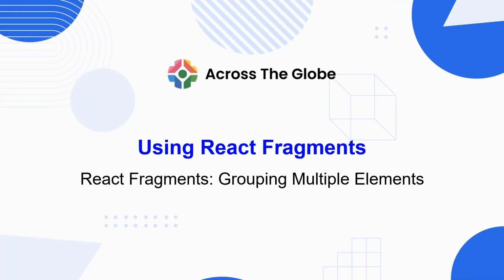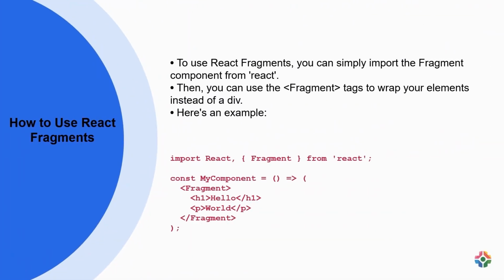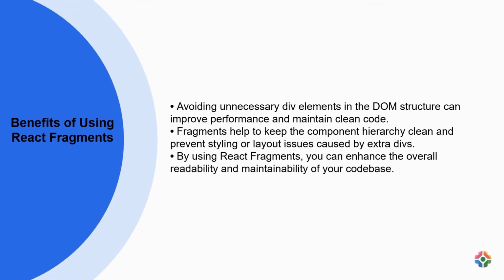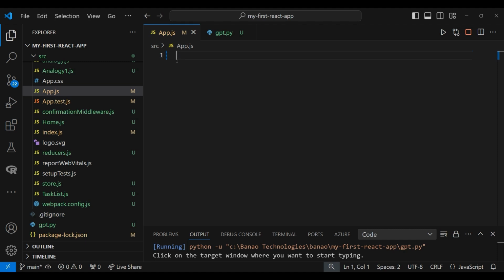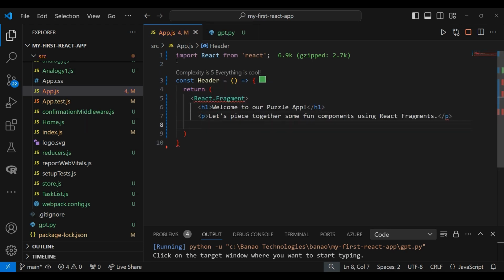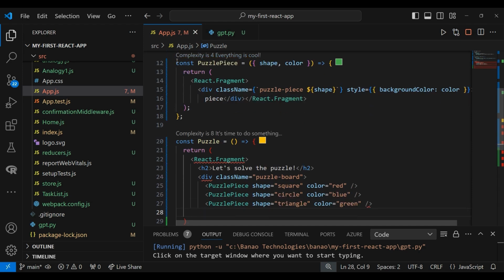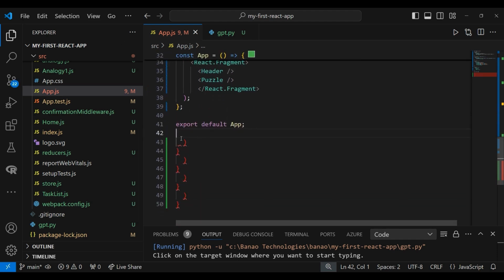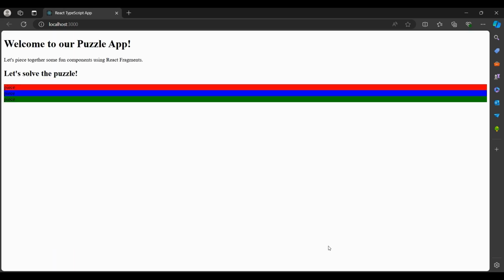Lecture 20: React Fragments: Cleaner Code Without Unnecessary Wrappers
In this tutorial, you will learn about React Fragments, a powerful feature in React that allows you to group multiple elements without adding extra nodes to the DOM.

Topics Covered:
 Introduction to React Fragments: Learn how React Fragments allow you to group multiple elements in a component without adding unnecessary wrapper nodes to the DOM.
 How to Use React Fragments: Understand how to use the Fragment component from 'react' to group elements instead of using a div.
 Benefits of Using React Fragments: Discover the advantages of using React Fragments, including improved performance, cleaner code, and better component hierarchy.

Personalized Learning
 This tutorial is ideal for React developers who want to write clean, efficient, and maintainable code by avoiding unnecessary wrapper elements.

Certification
 Complete this tutorial to earn a certificate showcasing your proficiency in using React Fragments and optimizing React components.